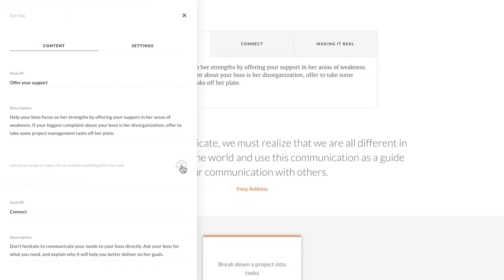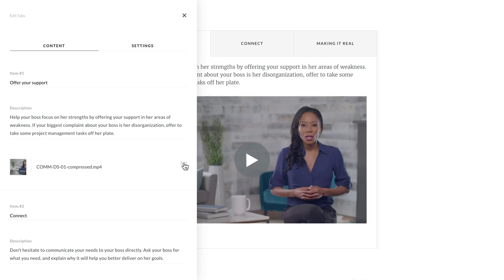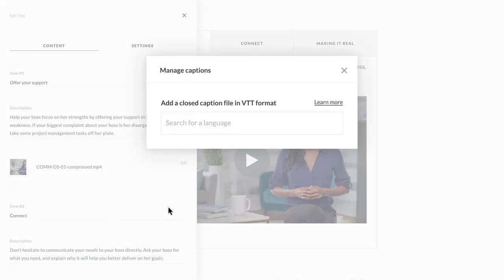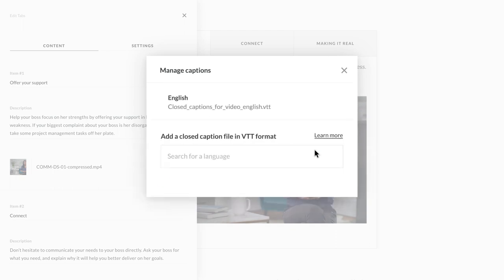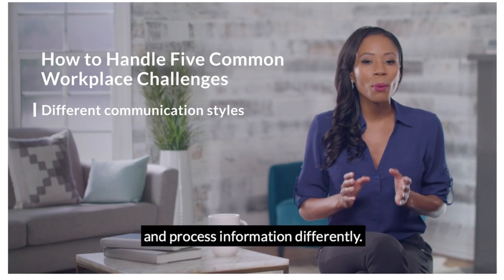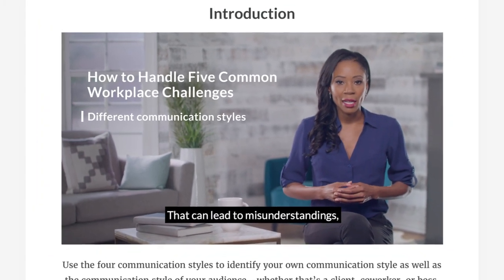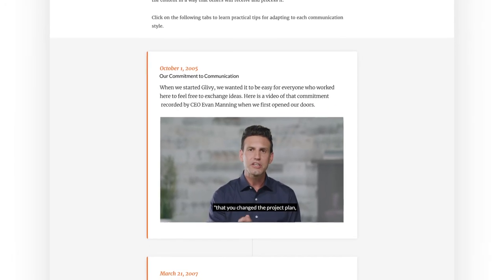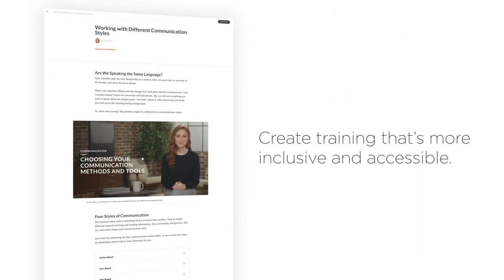Rise 360: Closed Captioning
Make your courses more accessible by adding closed captions to videos. Simply import a caption file for each language you want to support.